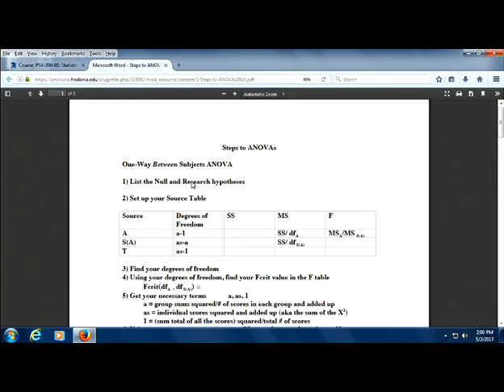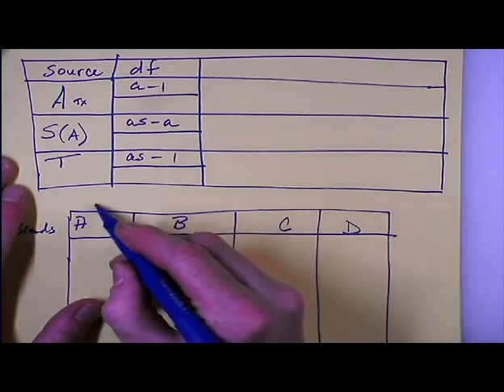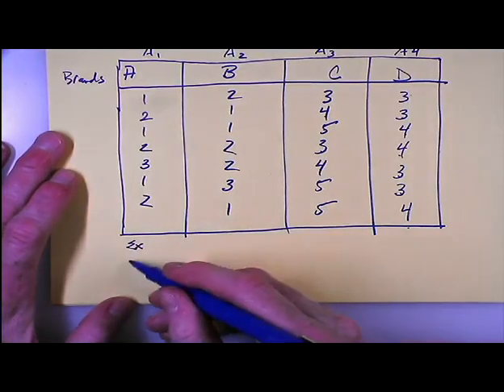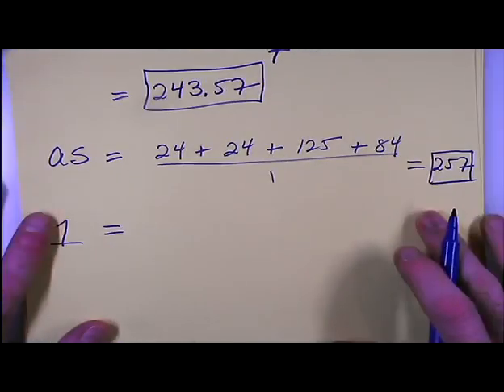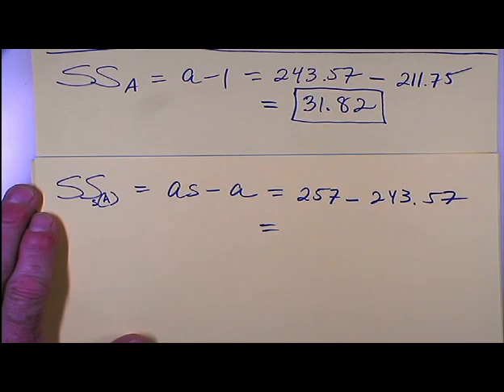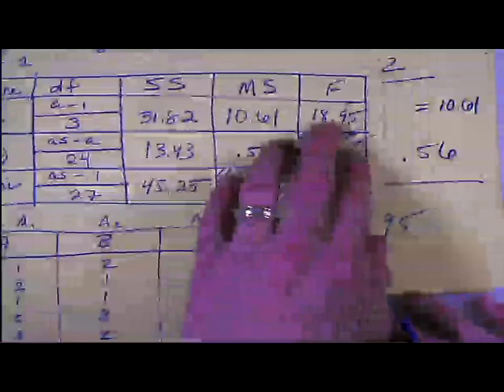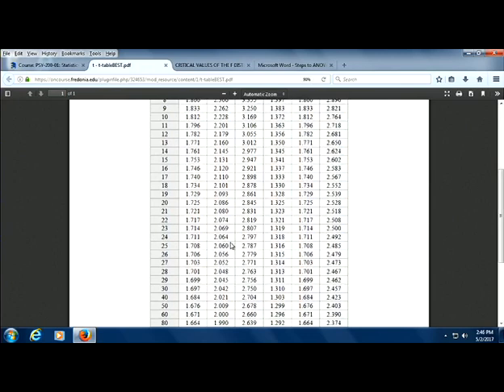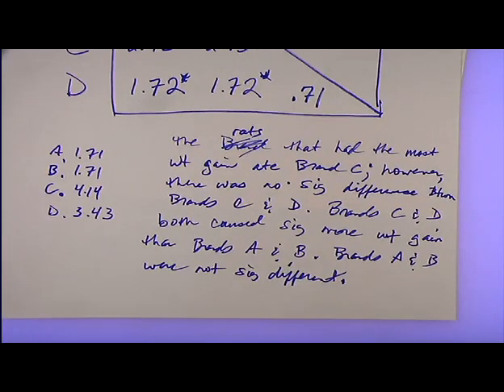1Way ANOVA by HAND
This is a tutorial of how to do a 1 Way Analysis of Variance using the components method to solve.